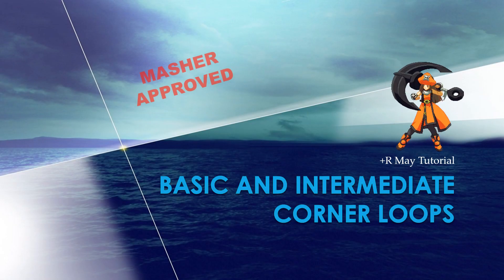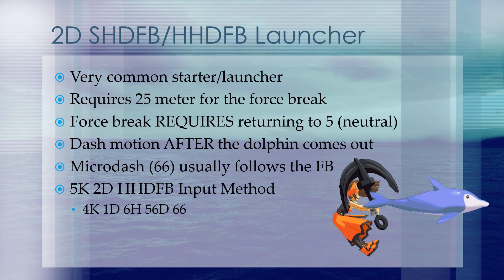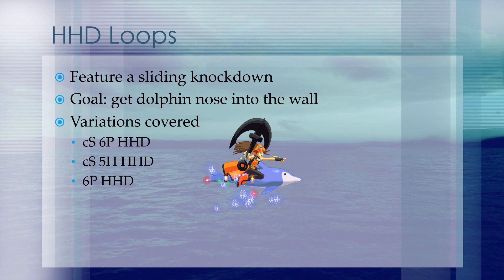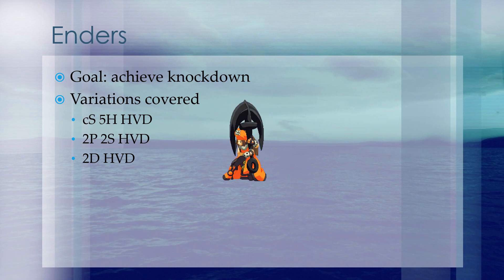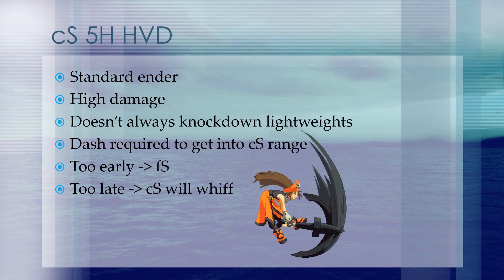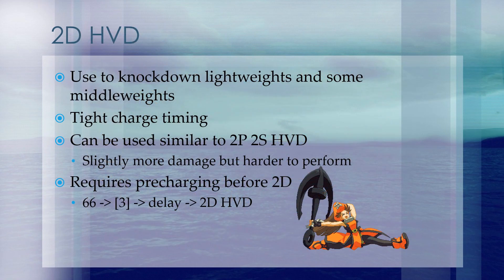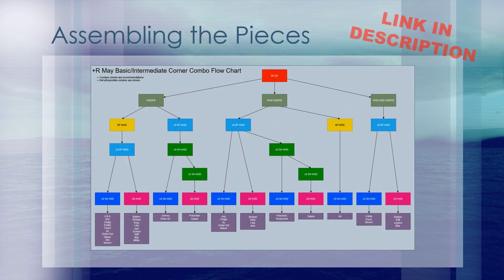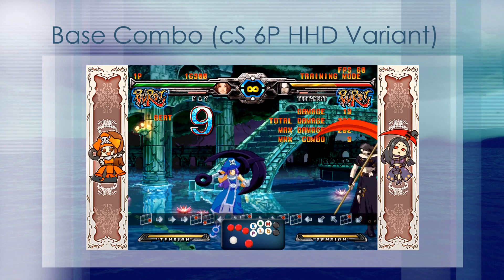+R May Tutorial: Basic and Intermediate Corner Loops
Big thanks to May chat for helping me with the research for this video and help with the flow chart.

0:00 - Intro and Objectives
0:44 - Demonstration
1:03 - Overview of Major Steps
1:41 - 2D SHDFB/HHDFB Launcher
3:31 - HHD Loops
6:36 - Enders
9:41 - Additional Components
11:33 - Assembling the Pieces
15:18 - Conclusion

HHD Loop Variants
-cS 6P HHD
-cS 5H HHD
-6P HHD

Enders
-cS 5H HVD
-2P 2S HVD
-2D HVD